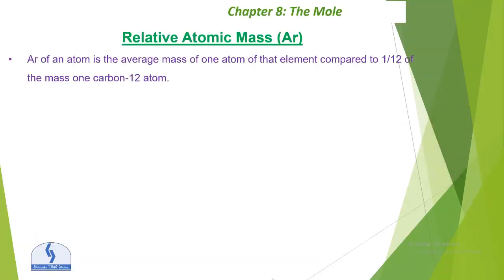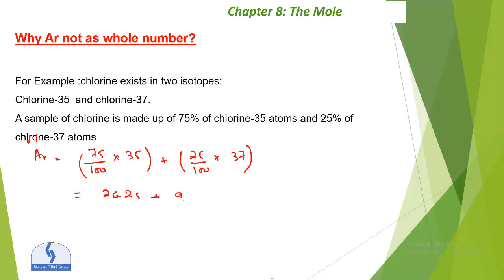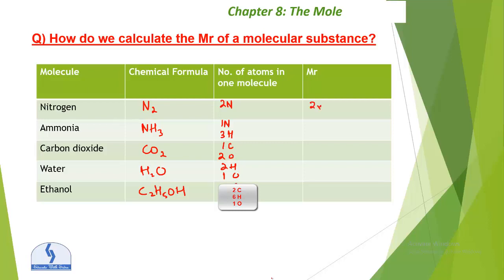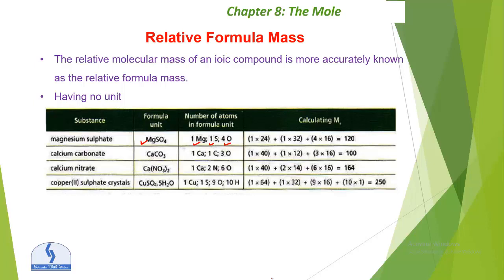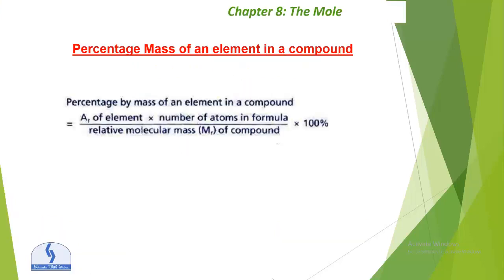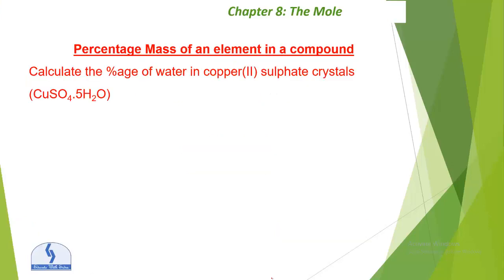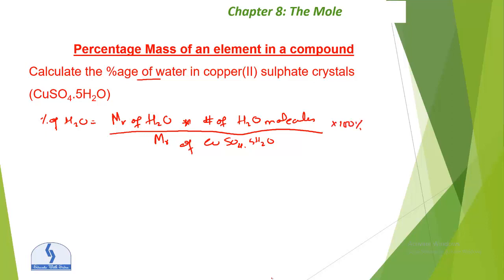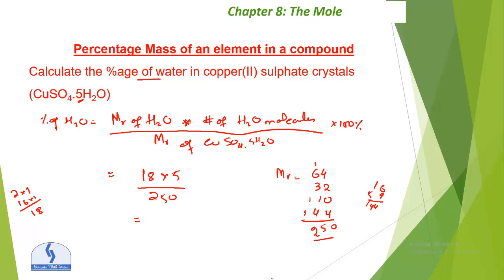Chap 8h:Mole Relative molecular mass| Relative atomic mass| O level |Numerical for Exam Practice